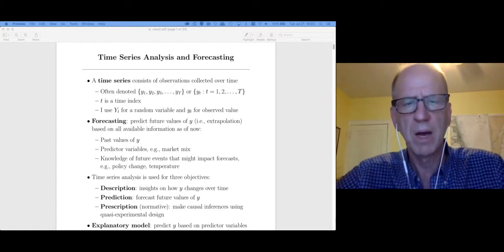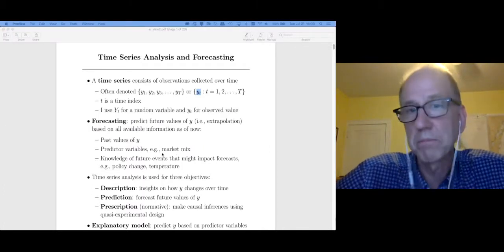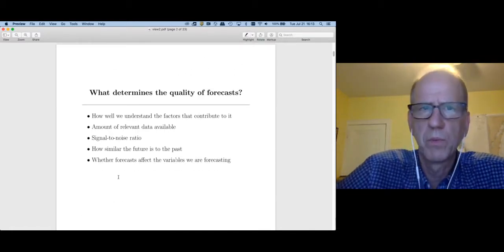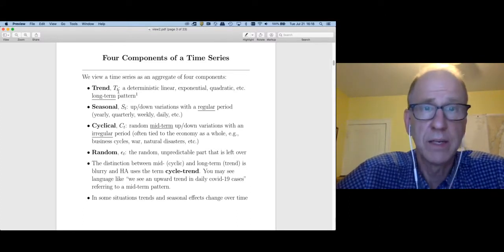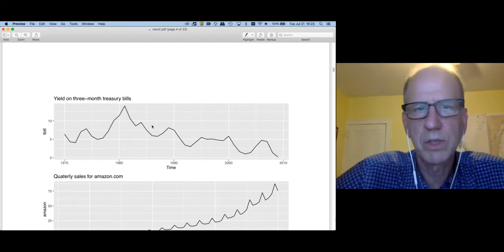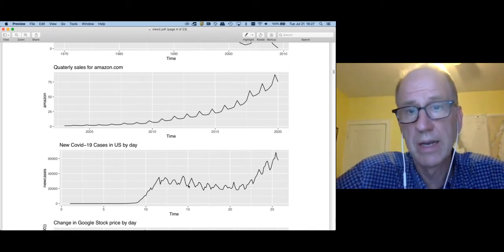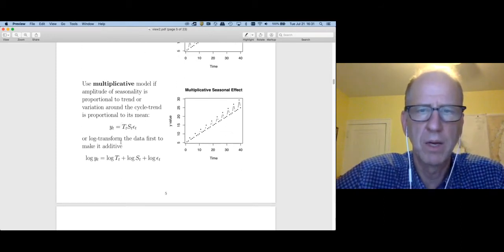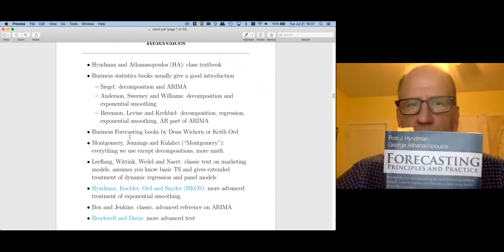Time Series Introduction: part 1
Define time series and forecasting terms: trend, seasonal, cyclical, multiplicative, additve. Also discuss applications: descriptive, predictive, prescriptive. Summarize different approachs: descriptive statstics and plots, classic decompositions, exponential smoothing, ARIMA, dynamic regression.